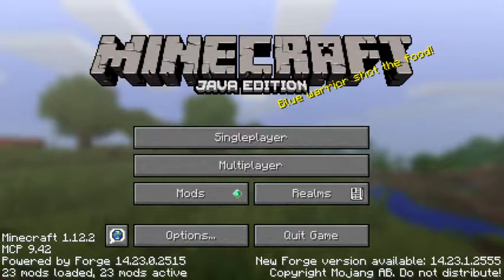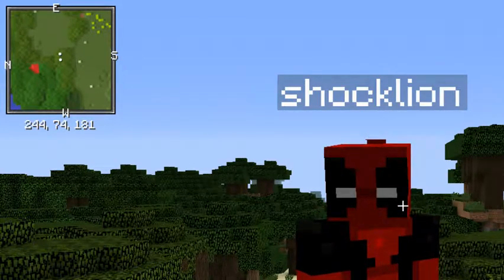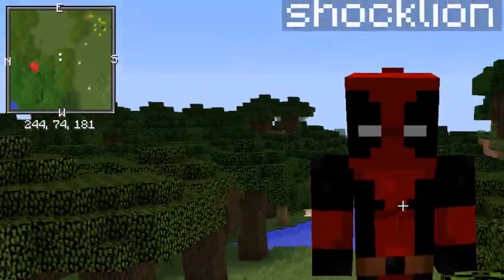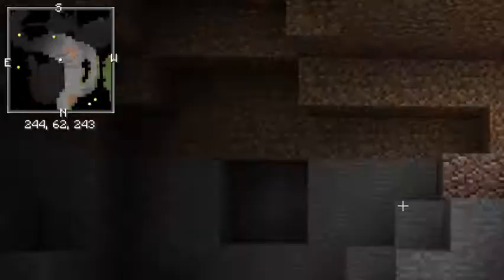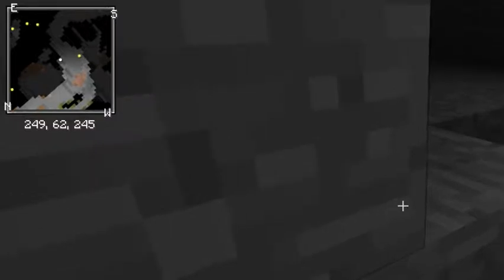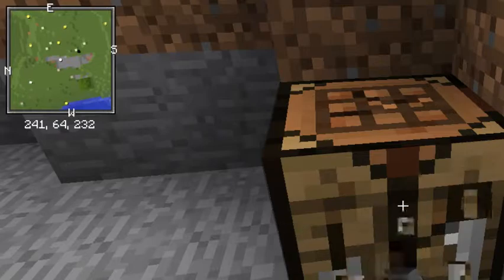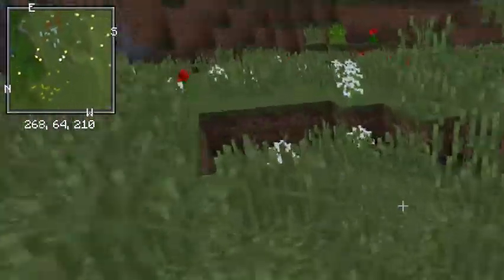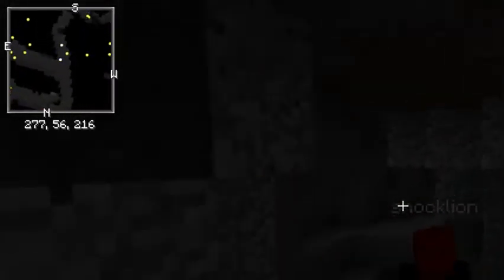shockcraft with shocklion part 3 or 4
hey guys i uploaded on wrong channel. woops